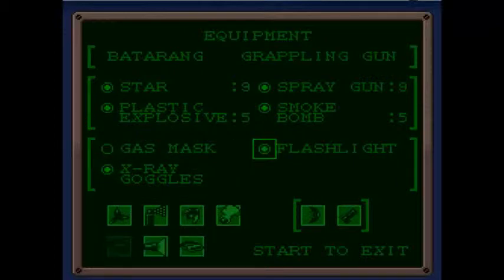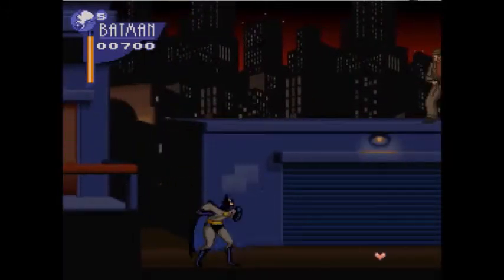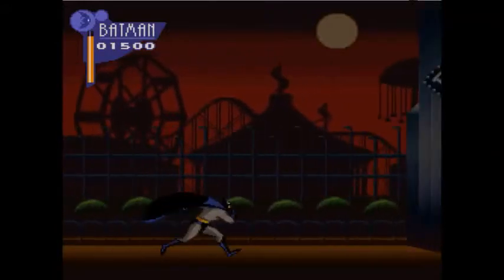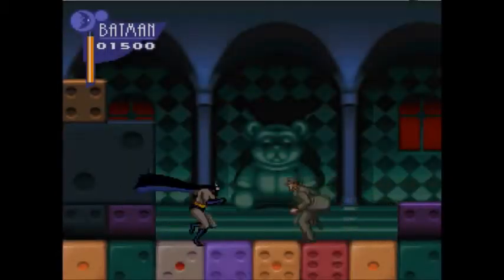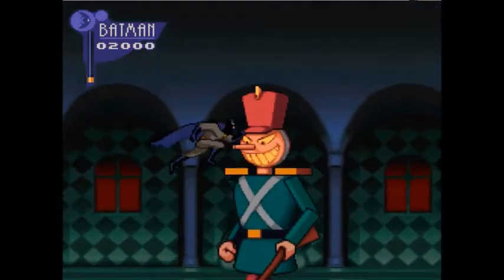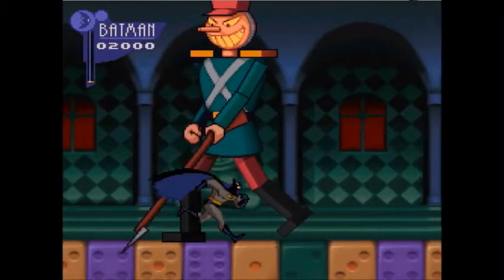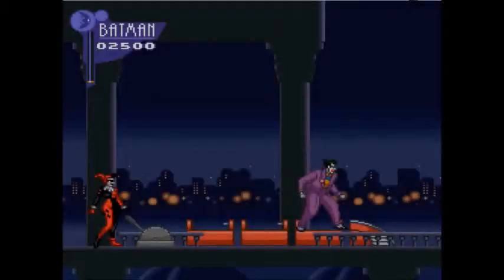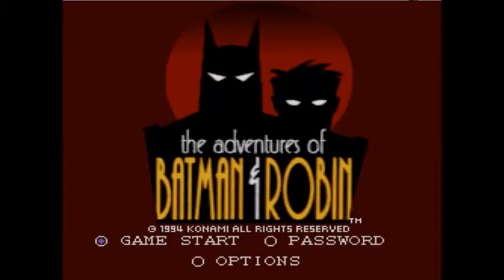BatmaneRobin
Um dos jogos que marcaram a minha infância, pois exigia bastante dedicação e raciocínio!!